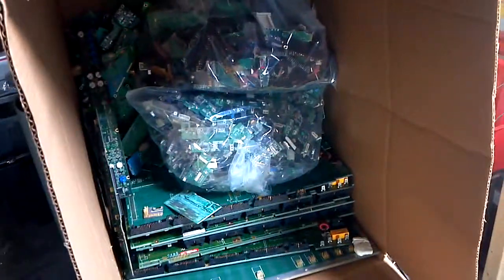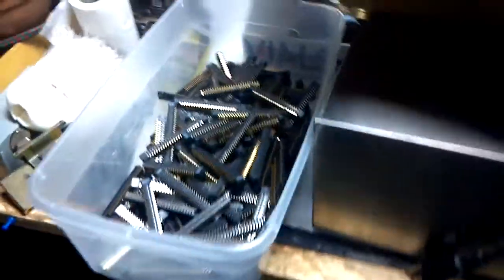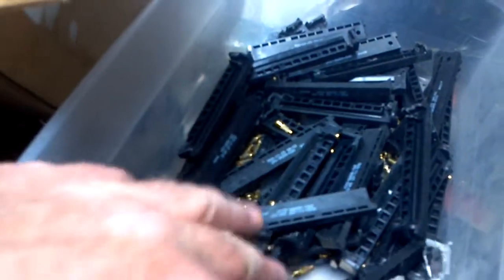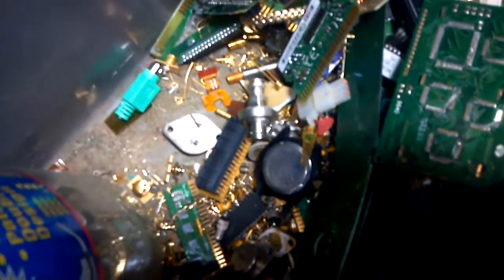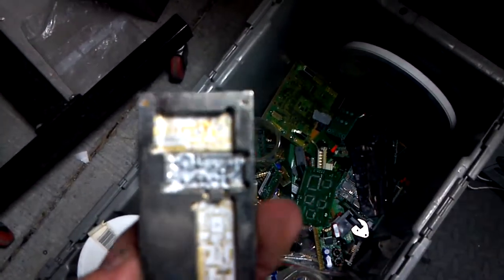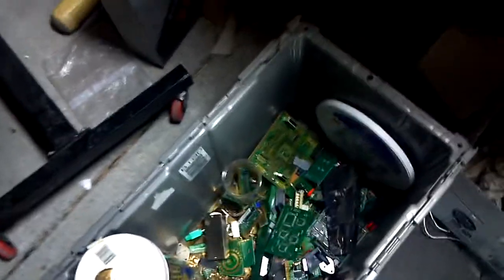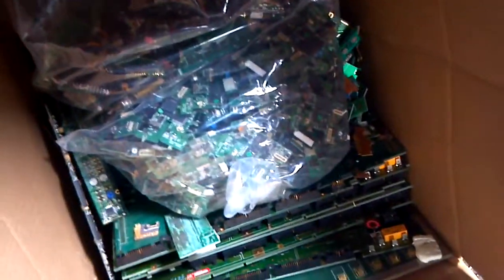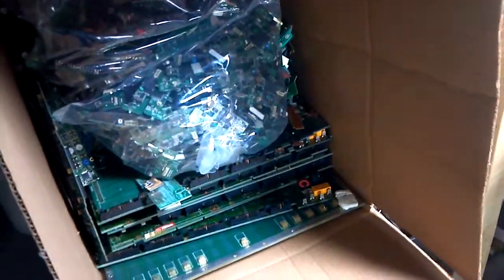GOLD RECOVERY - REFINING Time! Sending Gold Scrap To Refiner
Video shows types of ewaste scrap and how to prepare it for gold refining. After collecting POUNDS of gold bearing scrap material over several months, I am ready to send it off to my refiner, who will process it and take a percentage for his time, effort, expertise and chemicals (20% - 25% is typical - talk to your refiner!), then send me back a pure gold button (22K+ guaranteed)!